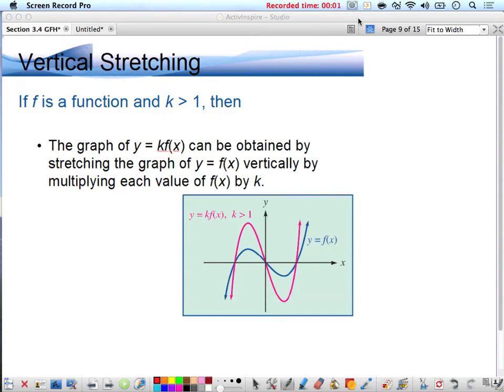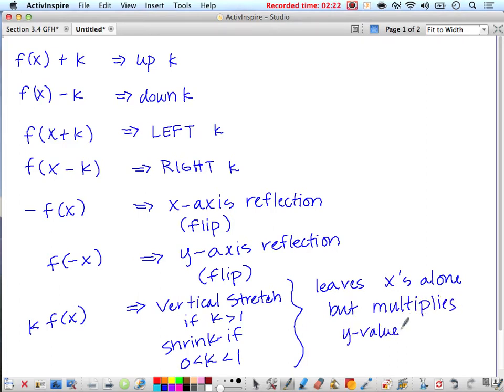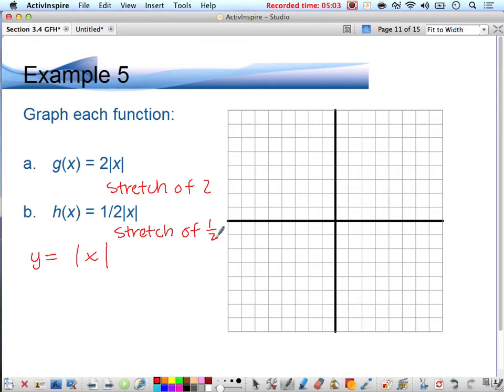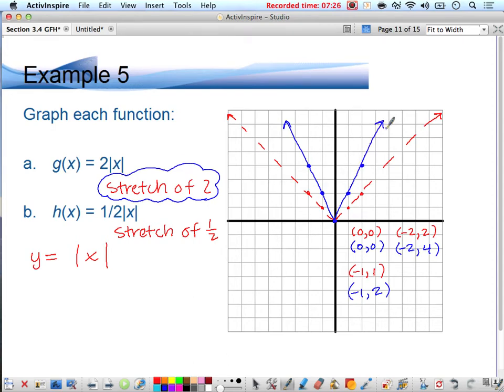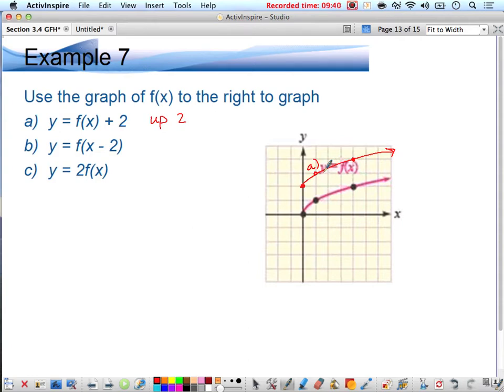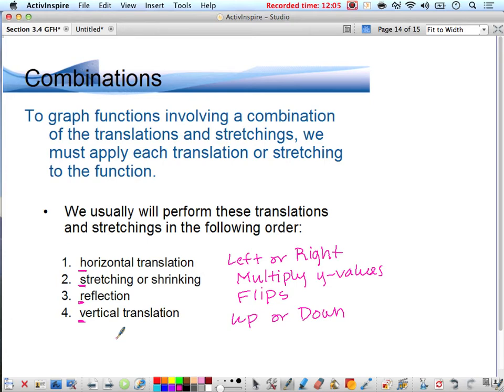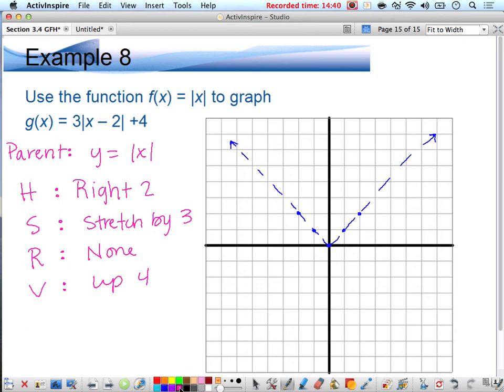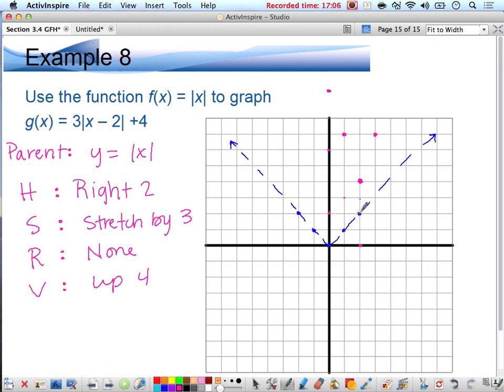Section 2.5 Part 4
Translations of Parent Functions